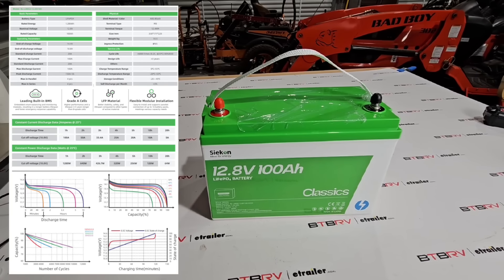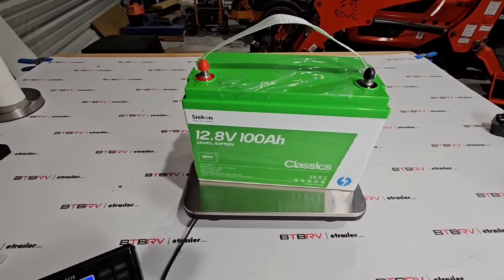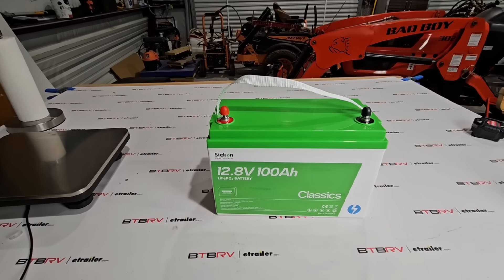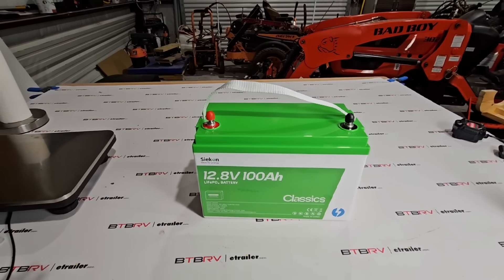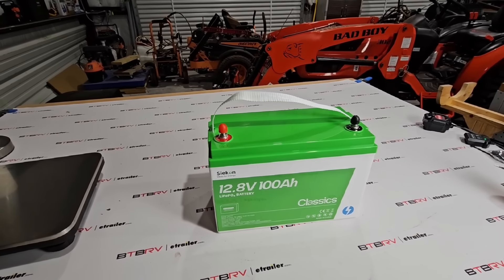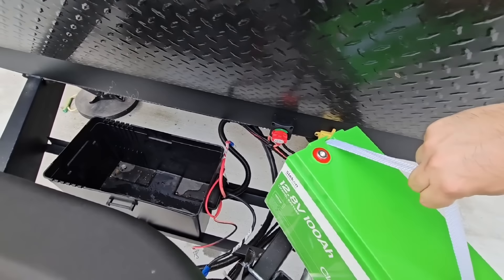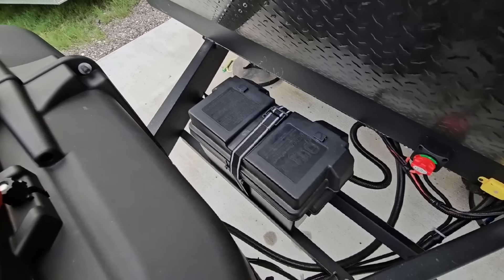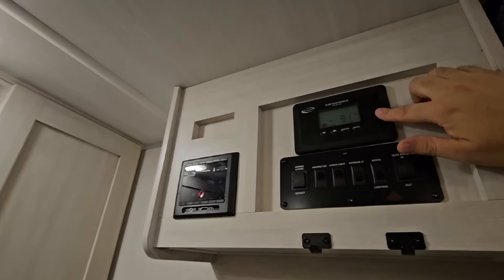Upgrading RV Battery from LEAD ACID to LITHIUM with a Siekon Budget IP65 Battery!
Start Date 07/12/2024 6:00 AM PDT
End Date 08/31/2024 11:59 PM PDT